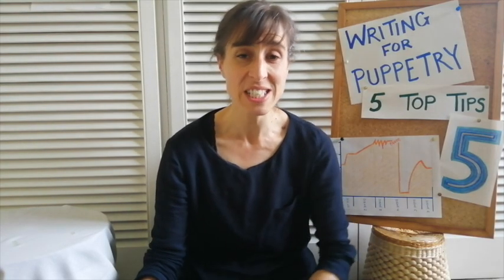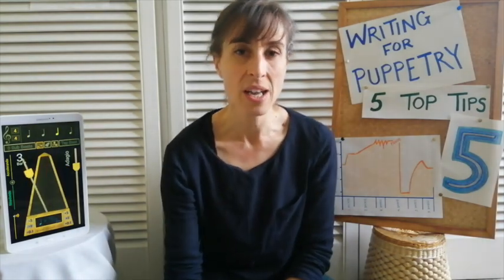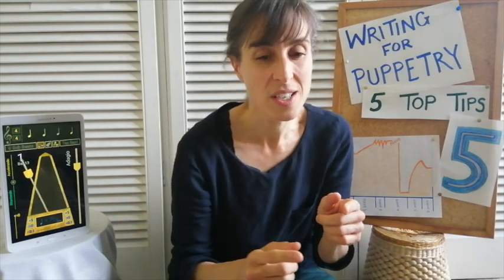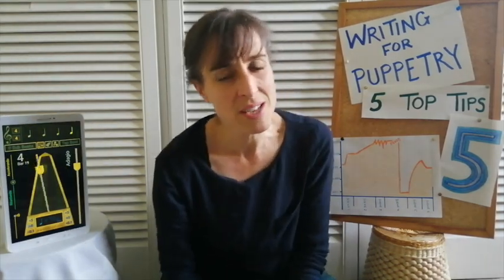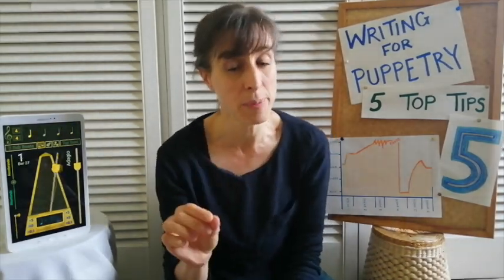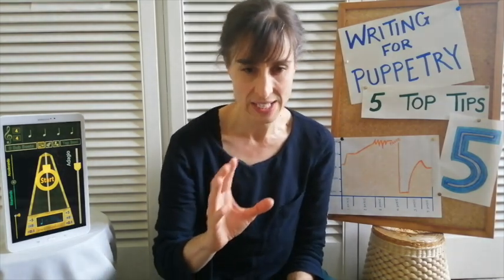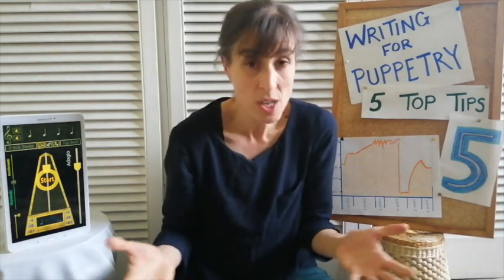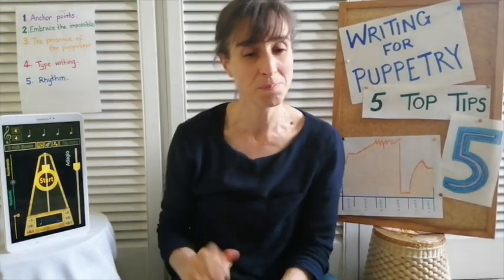Writing for Puppetry I Top Tip Five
Rachel Warr from Dotted Line Theatre gives us her top tips for writing for puppetry.

Today's tip is all about rhythm.

Once you've written your story, you could turn it into a puppet show at home. Take a look at our video series for tips